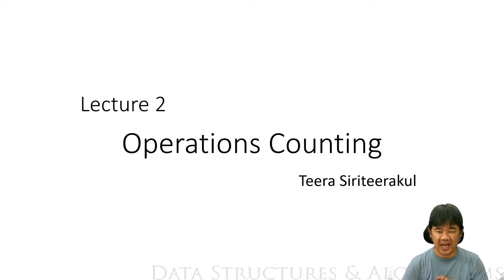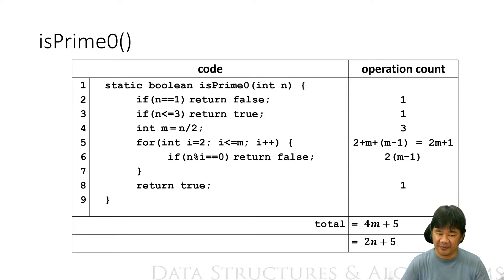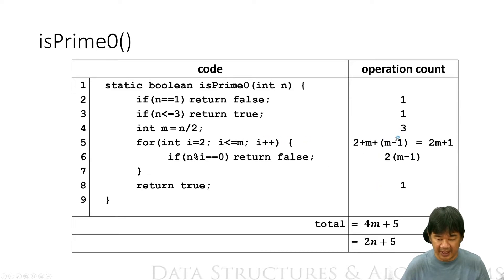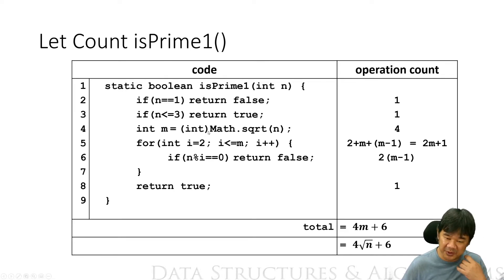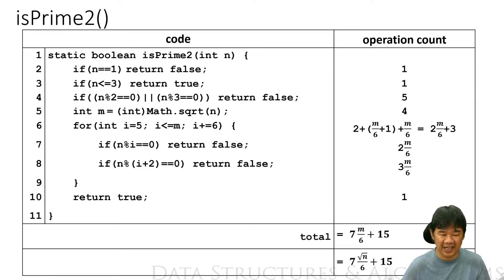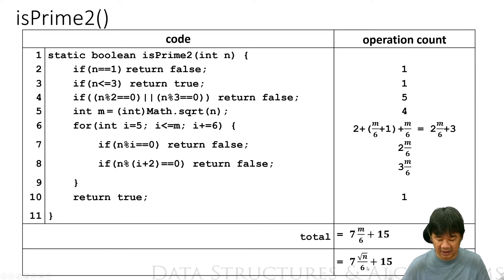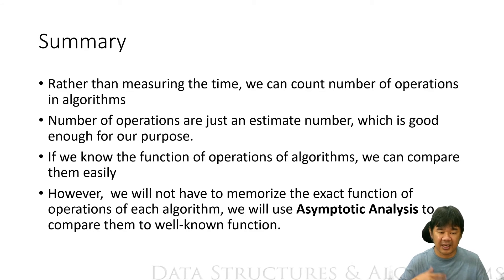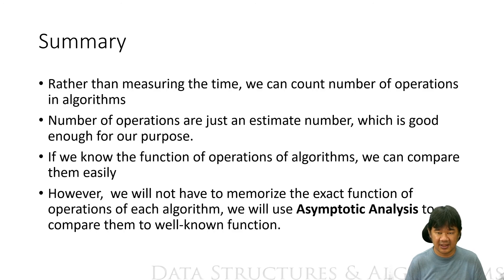L02 3 Operations counting